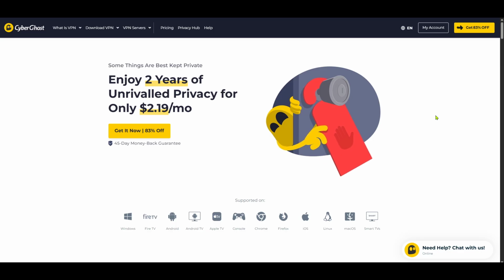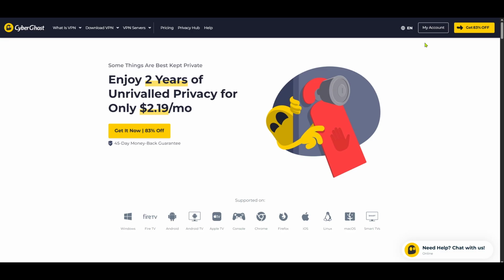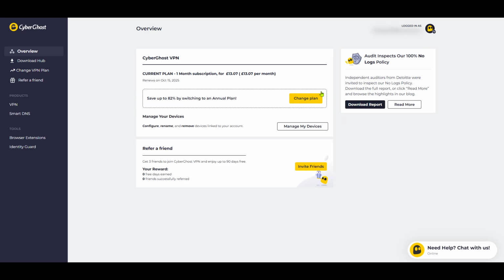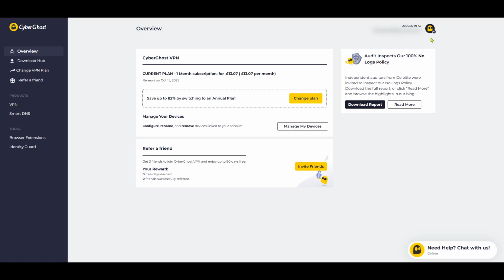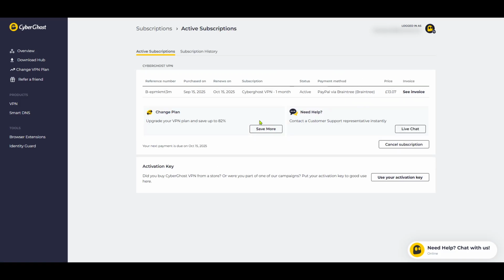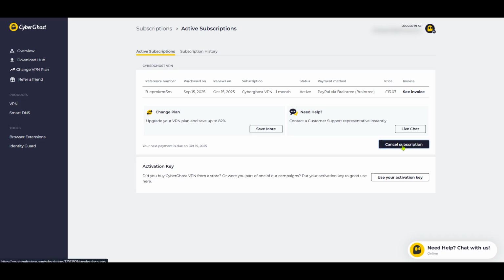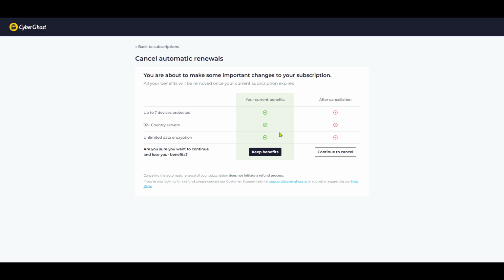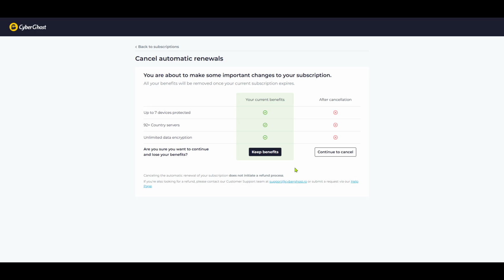How To Cancel Cyberghost And Get A Refund [2025 Guide]